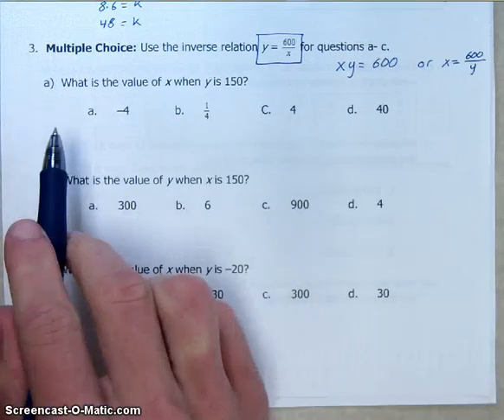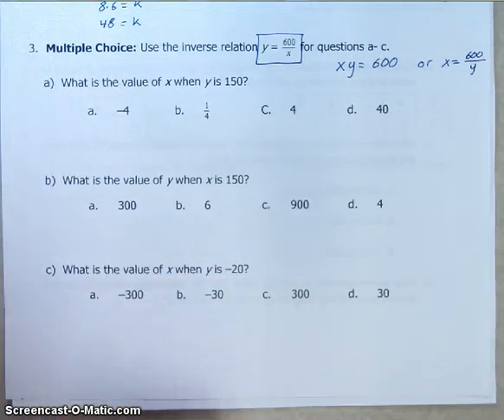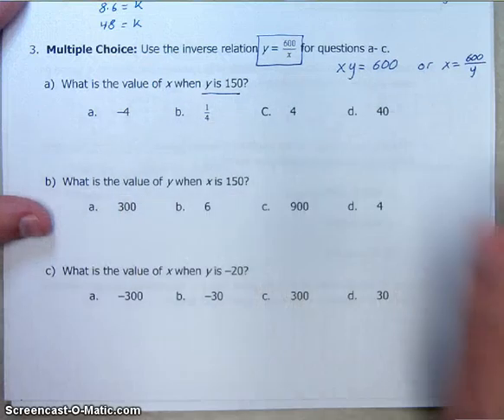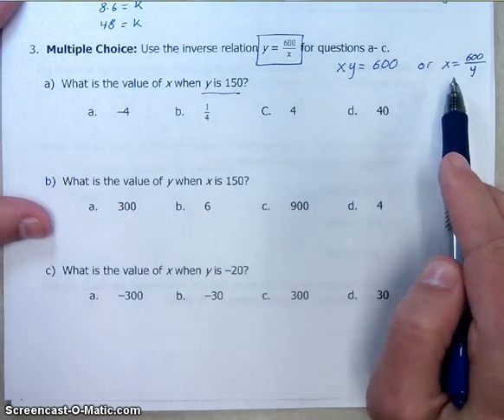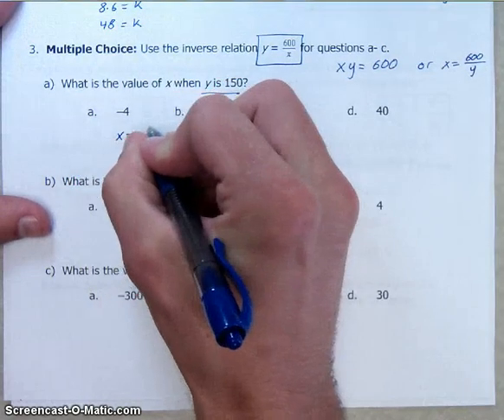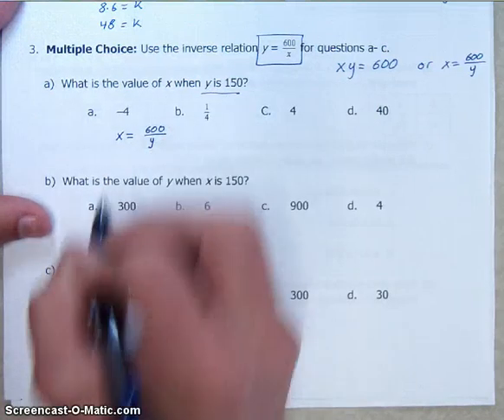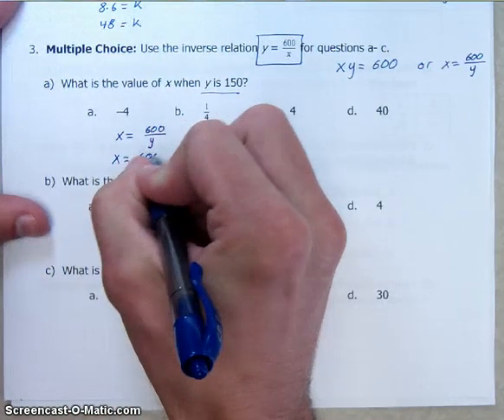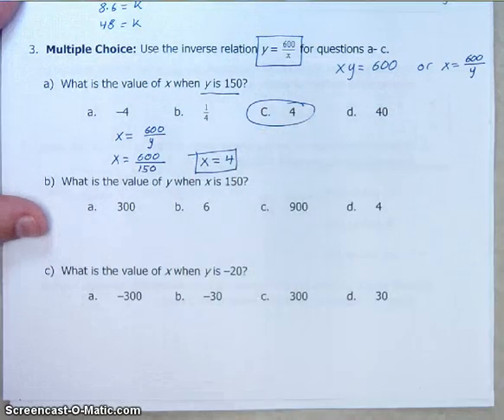TWMM Quiz 3 TNT Questions 1 - 3